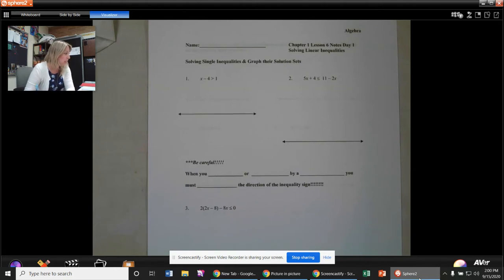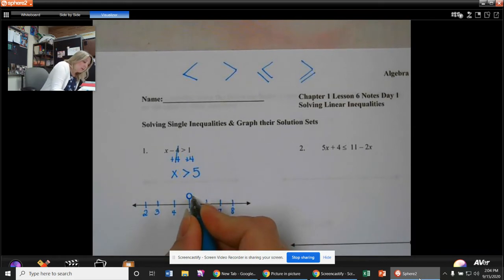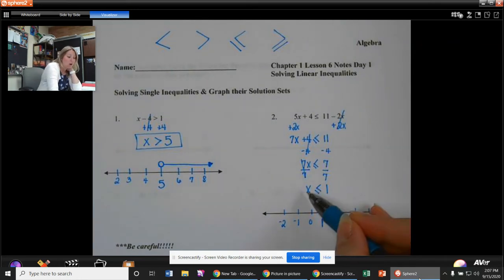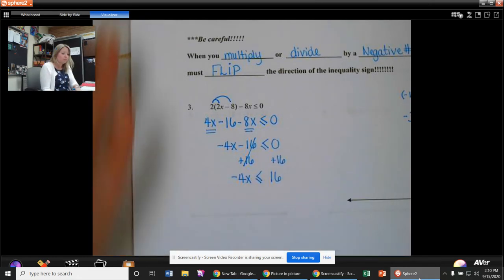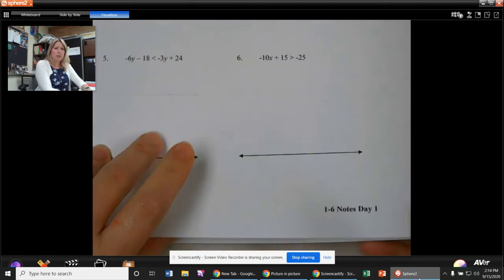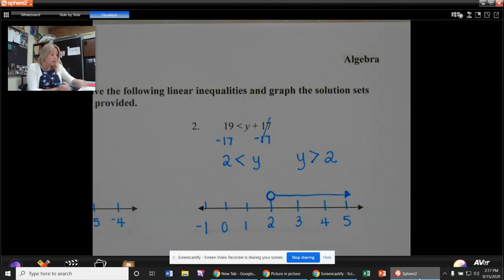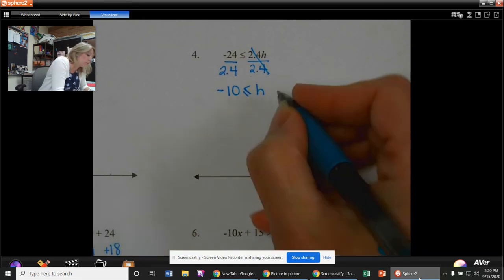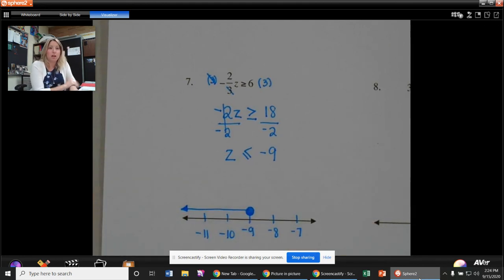A1 1-6 Day 1 Notes